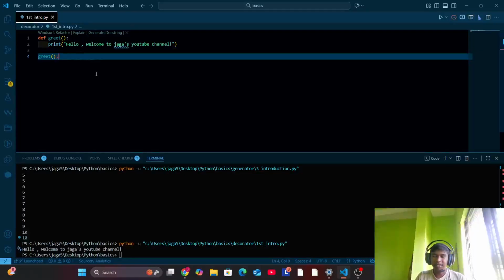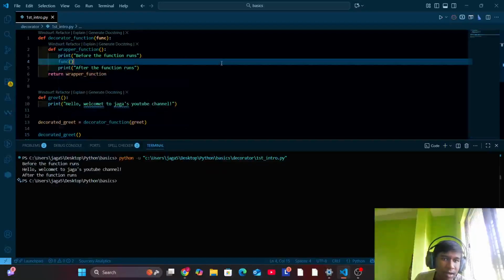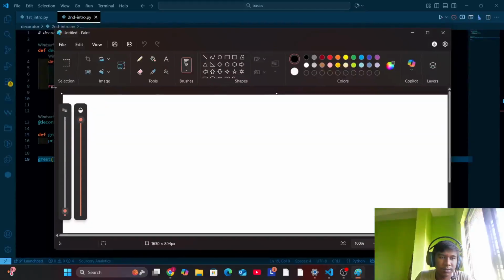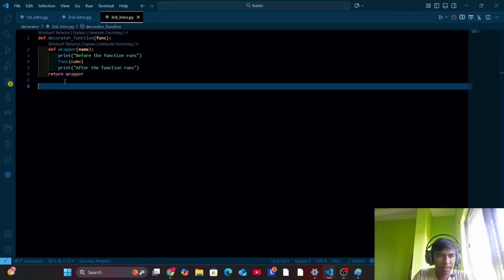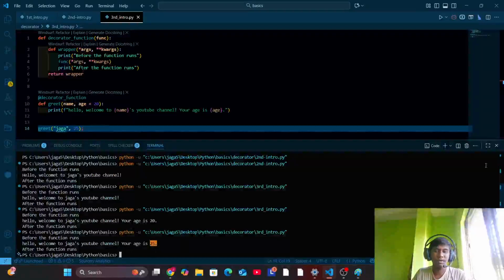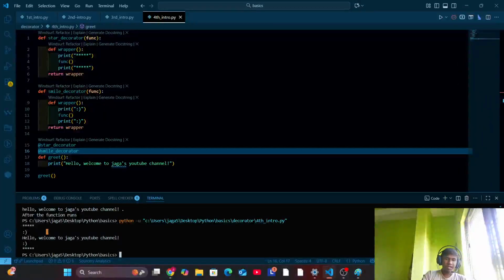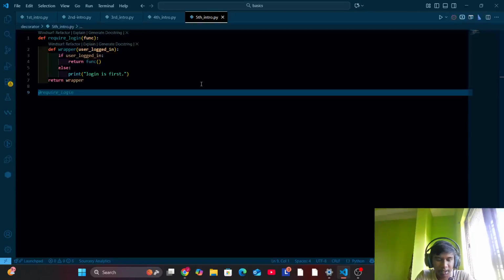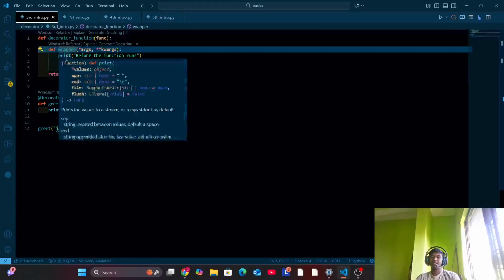Python decorator Explained in simple english using @ and yield wrapper function.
You will understand what decorators are how they work,and how the @decorator syntax to add extra features to your function - without changing the original code